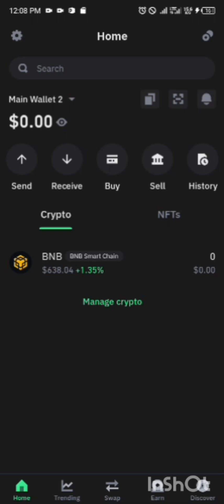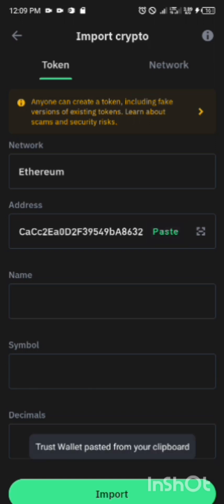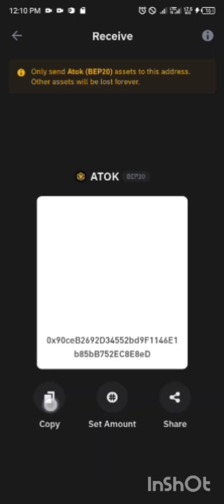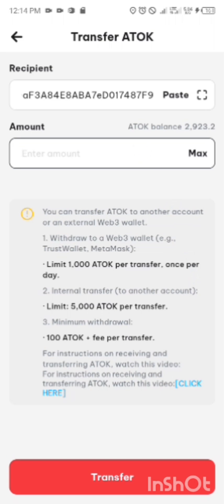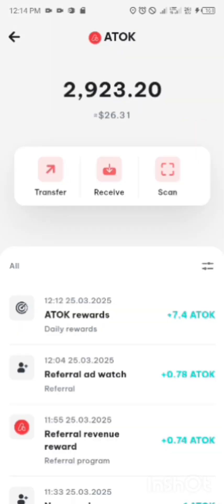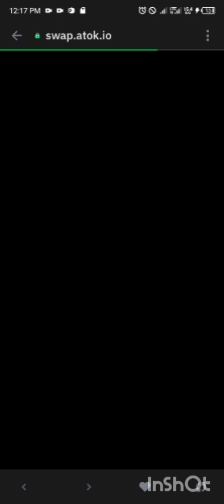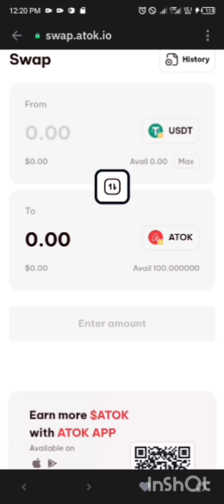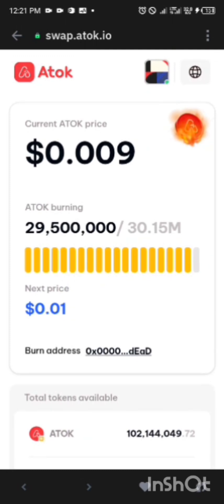HOW TO IMPORT, SWAP AND WITHDRAW ATOK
This is how to swap and withdraw Atok to real money  using Trust wallet 🫰 👇
➡️ Go to your trust Wallet and import the Atok wallet address ( the contract address will be in the comments)
➡️ Copy your own Atok wallet address from trust wallet
➡️ Go to Atok app and click send and paste your Atok wallet address to send ( before doing this, make sure to complete all thr daily task or else it will not work , according to my own experience so far)
-10 Atok will be removed
-The minimum to withdraw is 100 Atok
➡️ Complete the captcha to prove you are a human being
➡️ Your Atok balance will reduce, go to your trust Wallet to confirm that it has been received
➡️ Now, go to discover in trust wallet ( this is what we call the d-apps where you can search for stuffs)
➡️ Once you are in the website, connect your trust wallet
➡️ Before swapping, please note that a little  BNB gas fee will be needed ( don't worry , BNB gas fee are usually very cheap , if not the cheapest)
➡️ Once you have completed swapping it to Usdt, you can now transfer the Usdt to any person you want to sell to or you can transfer it to your cex exchanges like Bitget and Bybit and sell there 😎
It's very easy to complete all this process
Atok is still paying so don't fade 🙌
Trust me , this is the most detailed guide you would see 🫰